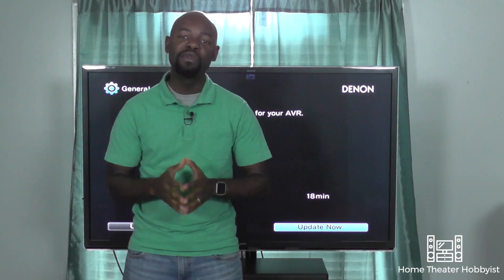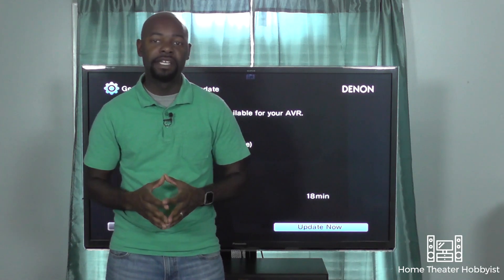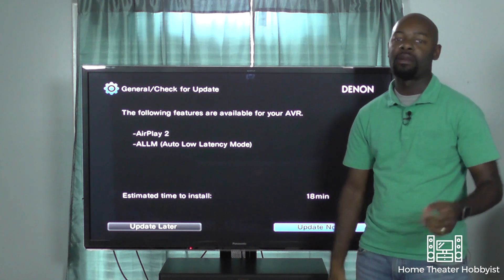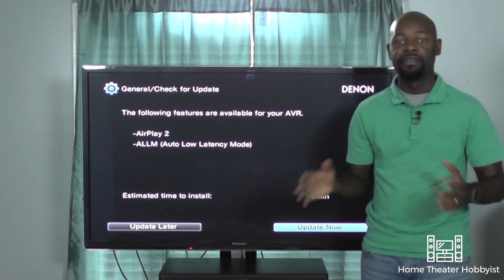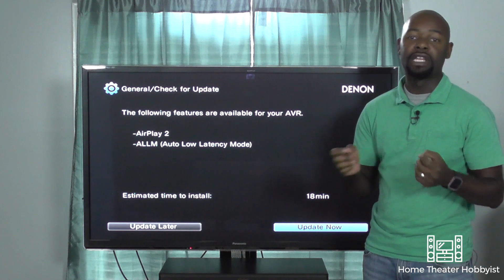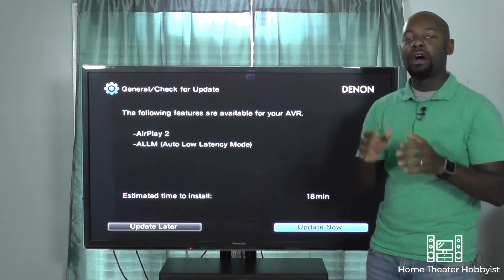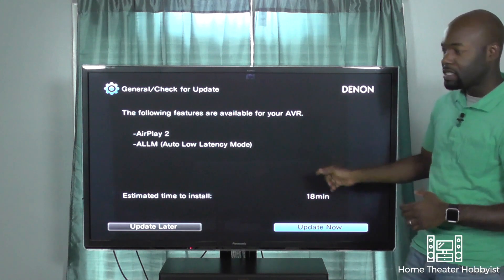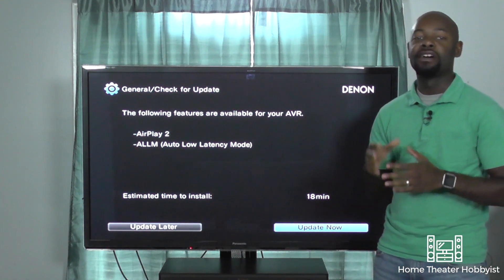Denon AVR-X4400H Firmware Update | Airplay 2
This week I received a firmware update from Denon.  Typically the updates are for performance or stability but this week something special showed up. Check out this video and find out!

If you decide to purchase this receiver please use our Amazon